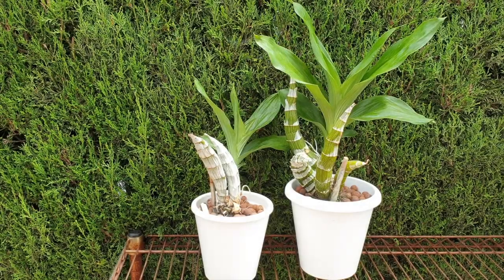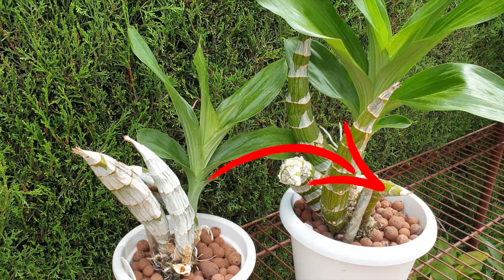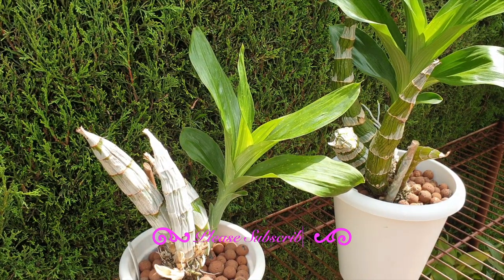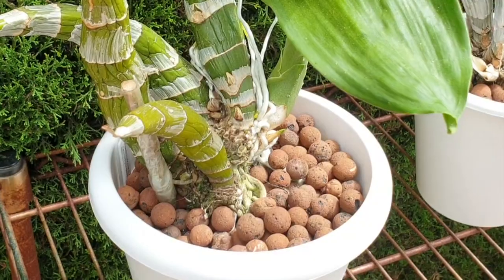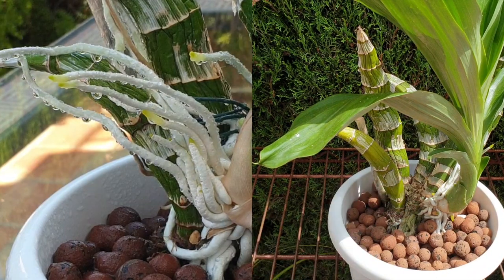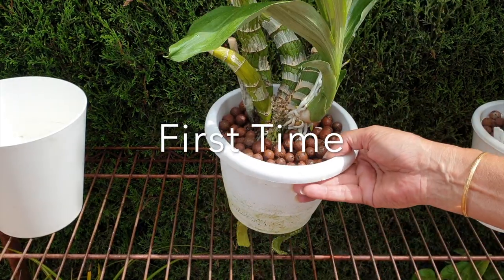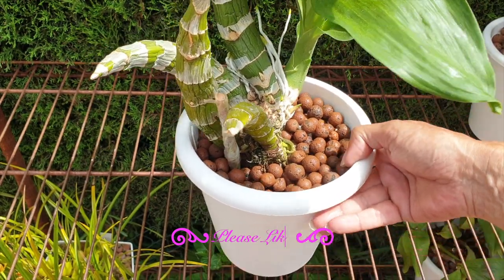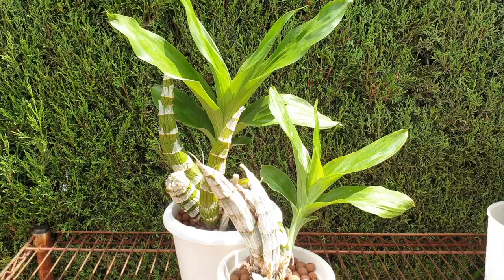Watering Catasetum Orchid for the First Time After Dormancy | Step by Step Guide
I will show you the proper technique for watering and fertilizing your Catasetum orchid as it continues to grow it's new growth of the season after coming out of dormancy. With my simple step-by-step guide, you will get a better understanding as to what to look out for, even if the pseudobulbs are shrivelled, and if you are in doubt about the length of the roots of the catasetum. Can the roots of the catasetum take up water? How long do the roots of a catasetum orchid have to be before they absorb water? Find all the essential details, valuable insights and tips based on experience, to ensure optimal growth and blooming of your catasetum for the growth of the season. This video covers it all to help you give your catasetum orchid the care it deserves.
Key Topics Covered:
- Watering Catasetum Orchid
- Catasetum Orchid Care
- Orchid Dormancy
- Proper Orchid Watering Techniques
- How to Water Orchids After Dormancy
BECOME AN ORCHID NINJA HERE + PERKS:
00:00 - Watering Catasetum Orchid for the First time After Dormancy
01:07 - Do shrivelled pseudobulbs show that catasetum orchid needs to be watered out of dormancy?
02:06 - How big does the new growth on catasetum orchid need to be before watering is recommended for the first time?
02:21 - The roots of my catasetum orchid are not long enough but the growth is big, should I water?
03:39 - How big does the new growth have to be before watering catasetum orchid for the first time?
04:30 - How long do the roots of catasetum orchids have to be before watering the orchid for the first time?
05:55 - What do catasetum orchid roots look like when they touch water for the first time?
06:39 - How to tell if catasetum orchid new roots are absorbing water?
06:51 - How to introduce water to the new root system on catasetum orchid for the first time?
07:30 - How much fertilizer should be introduced to catasetum orchid for the first time on new roots?

My environment:
Mediterranean climate, hot summers / mild winters
45% - 85% humidity, with regular airflow
Thumbnail / Outro Image:   Bodum.westernscandinavia.org
Orchid growing supplies:
               Seramis, Akadama
Water: Reverse Osmosis
Insecticidal Soap
General PPM: 300 Summer, or in active growth
                          150 Winter, RO Water and KelpMax only